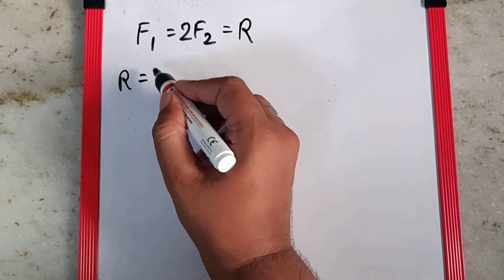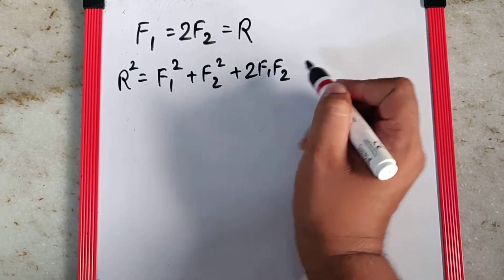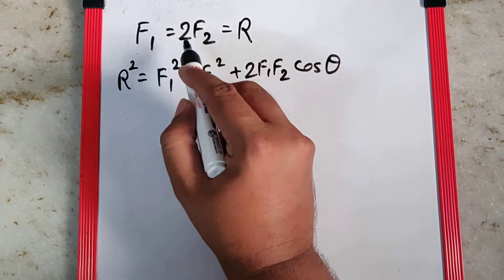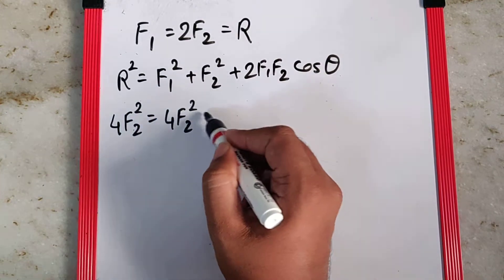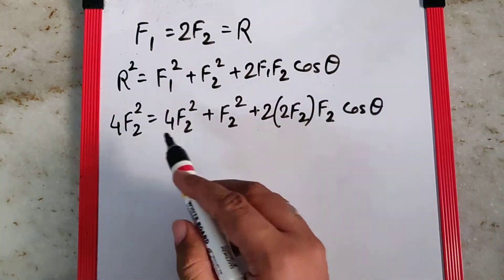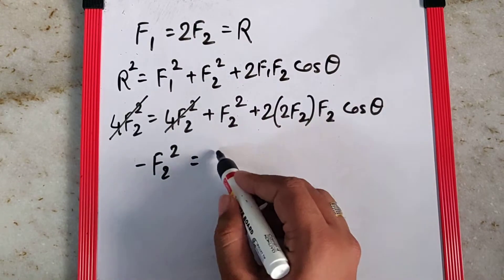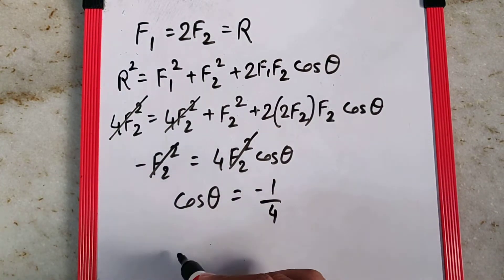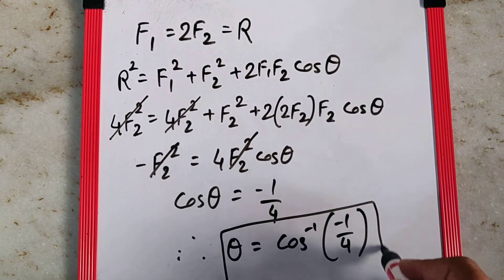C2 B Q12